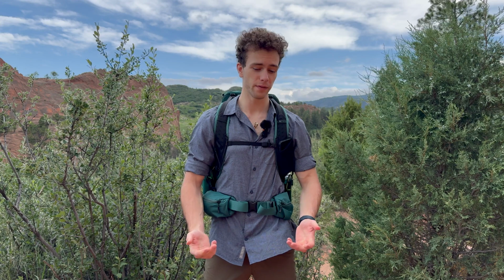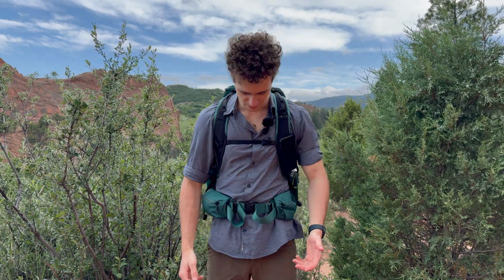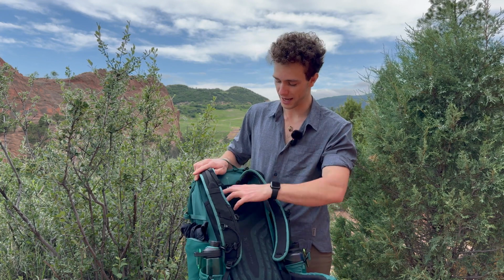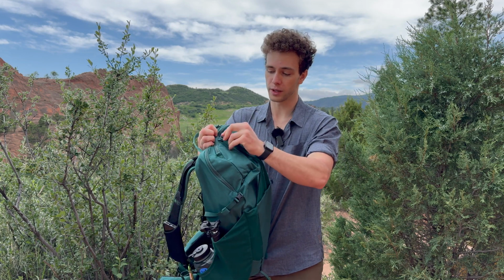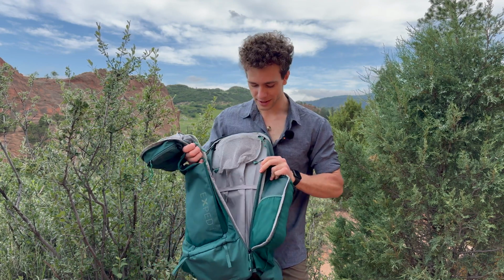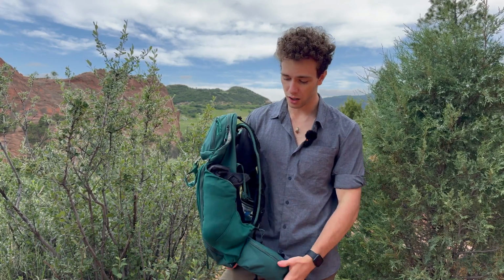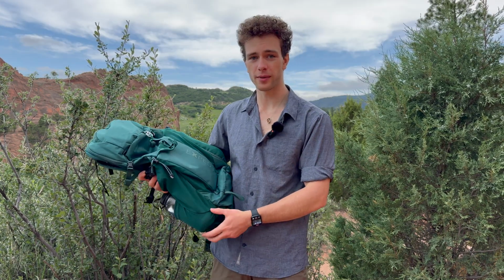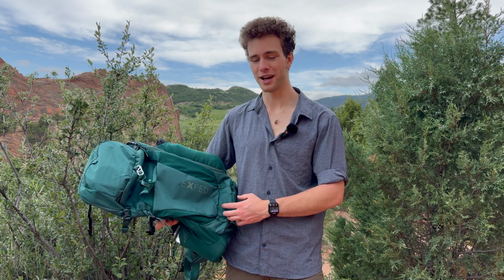EXPED Skyline 30 Liter Backpack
The @ExpedLLC Skyline 30 Liter is an incredibly thought out pack for any of your daytripping (and more!) needs. Complete with a laundry list of functional features designed to aid in organization, comfort, and ease of use, EXPED has crafted a versatile pack for any level of outdoor adventurer.